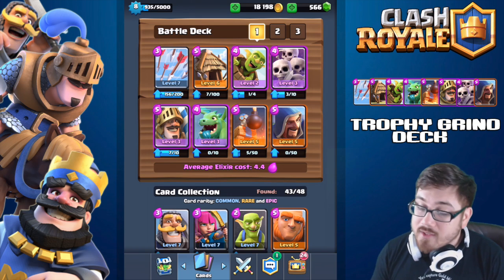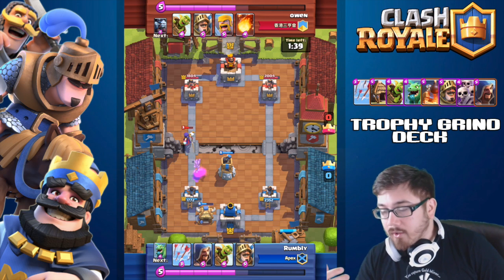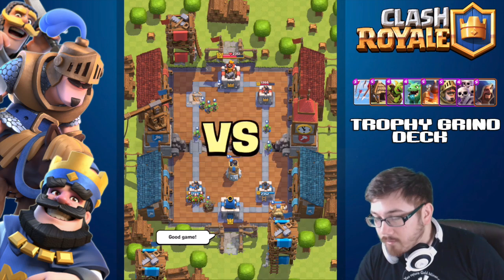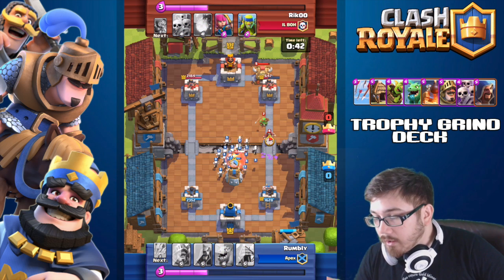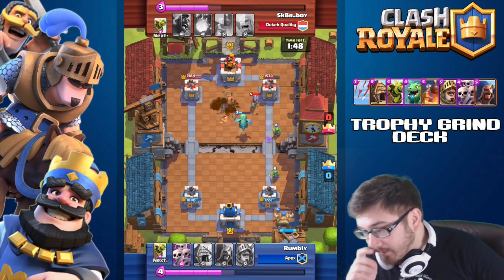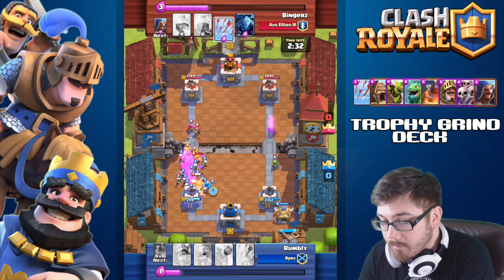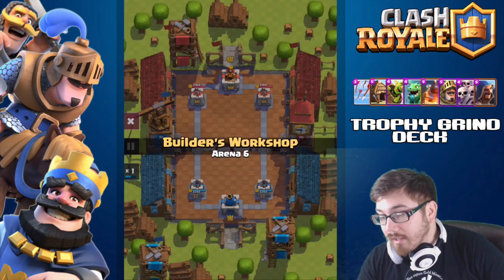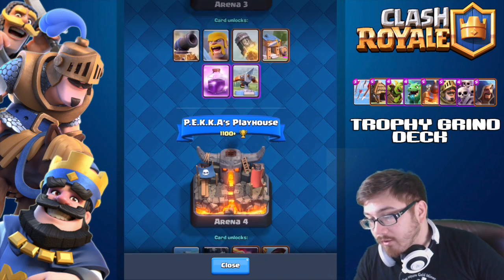THE GRIND IS REAL!! Clash Royale: Clash Reloaded Ep 2 |Arena 6 1800 Trophies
Clash Royale: Clash Reloaded  Ep 2
Arena 6 1800 Trophies
Clash Royale Decks, Tips ,and Gameplay

✓ I stream on Mobcrush!

Music used (Monstercat licensed channel)

Two Ways:
1) Quicktime Player (Mac only) Screen Mirroring iPad to Mac via Lightning cable.
2) Elgato Game Capture HD card iPad to PC

My Equipment

Custom PC - Intel Core i5 3570K 3.4GHz, 16GB DDR3 2200, GTX 770 (2) Sli
MacBook Pro - Retina, 13-inch, Early 2015 128GB
iDevice - iPad Air 2 64GB
Mic - Blue Yeti
Facecam - Logitech C920
Headset - Razer Kraken Pro (White) with 7.1 Digital Surround Sound